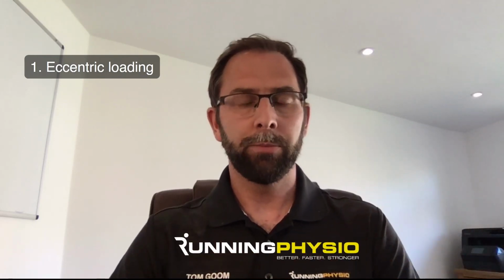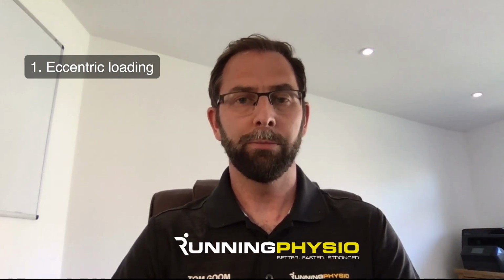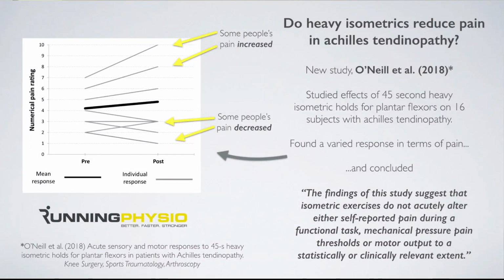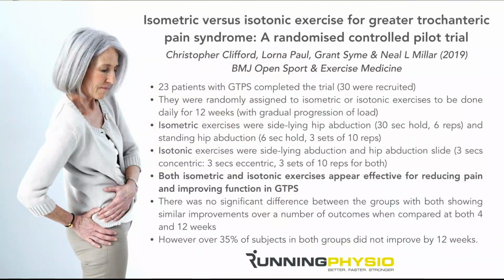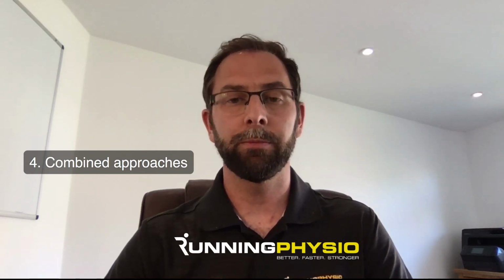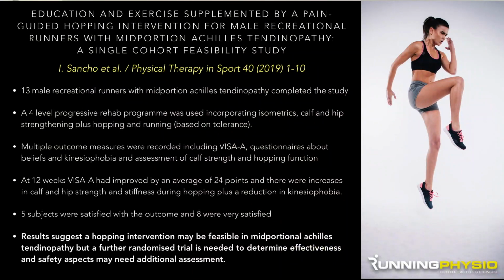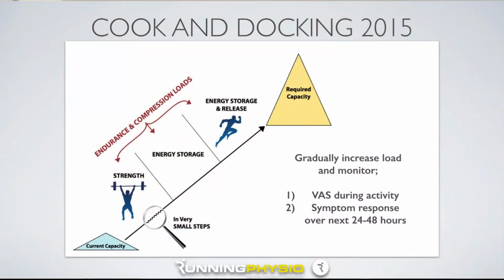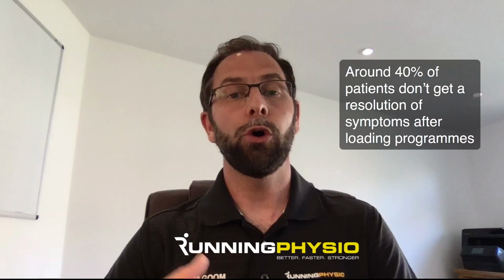Tendinopathy: 4 great loading programmes for tendinopathy plus an uncomfortable truth...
Let's look at Tendons! We talk about 4 great loading programmes plus we look at the uncomfortable truth which we mustn't ignore!
Eccentric Loading
Heavy, Slow Resistance
Isometrics
and. You'll have to watch to find out!

Our videos are created for healthcare professionals rather than the general public. The videos are not intended to replace medical assessment and advice. If you have an injury it is advised that you see a qualified healthcare professional.